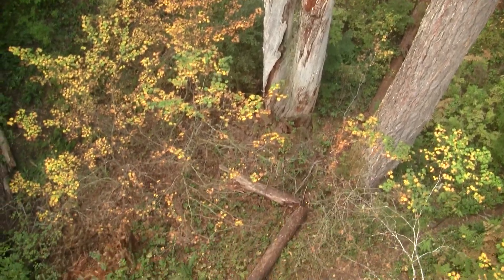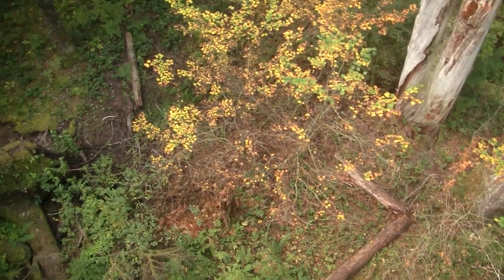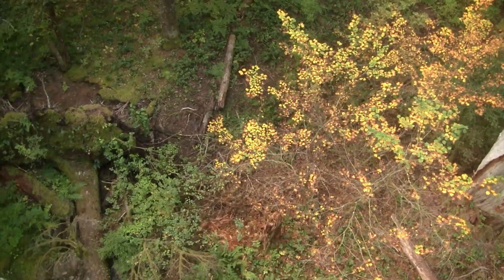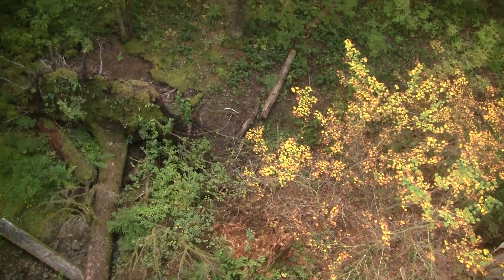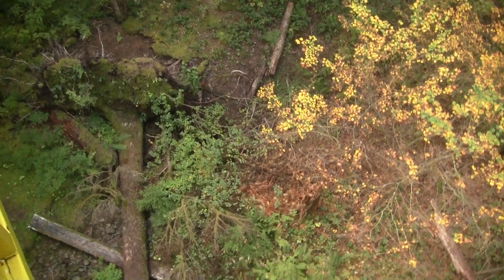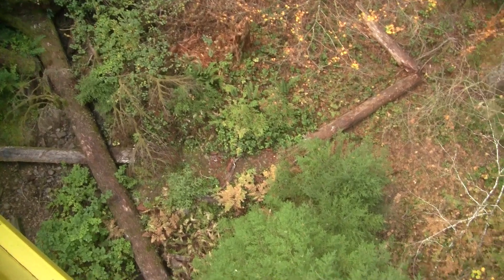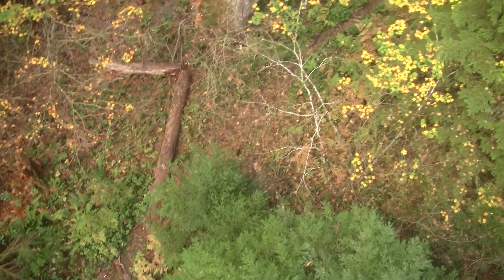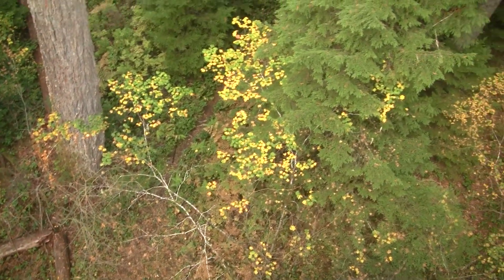Pacific NW Primary Forest: Snag. Сухое дерево (848sp)